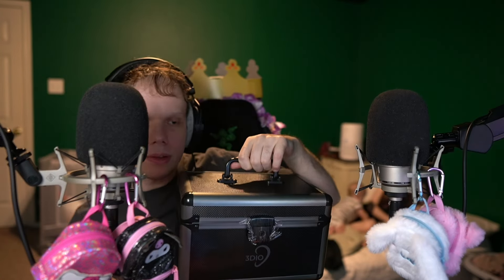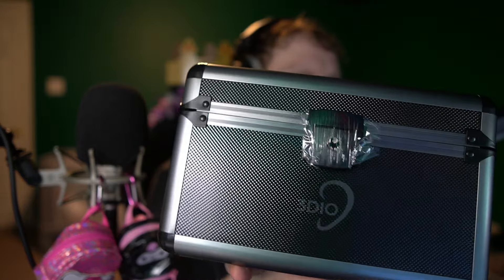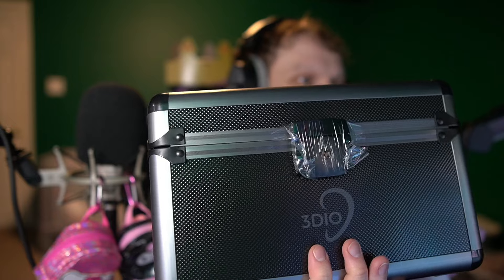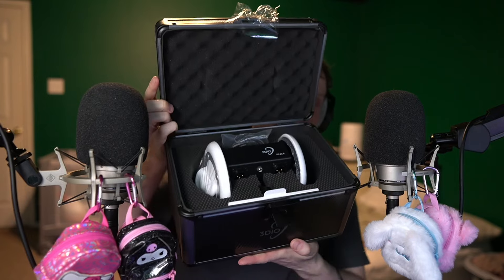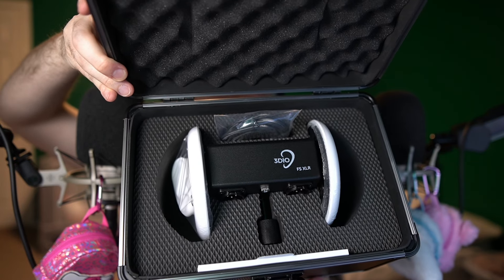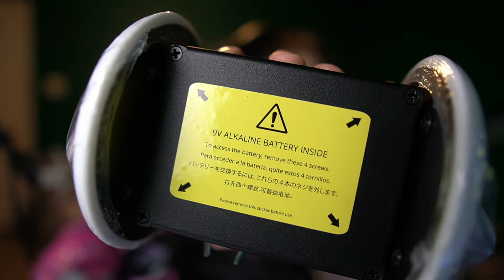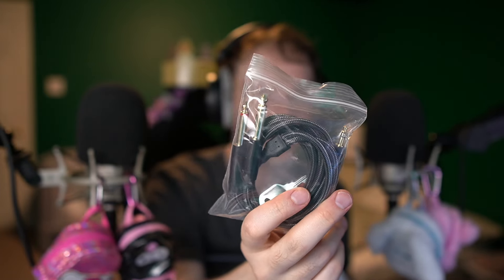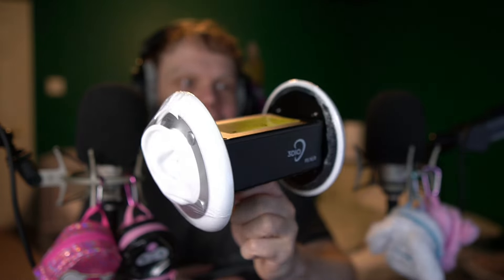3Dio FS XLR ASMR Unboxing